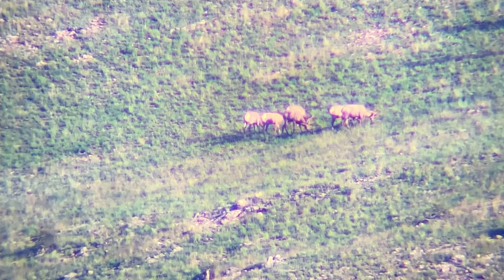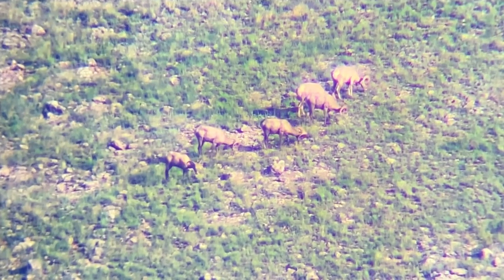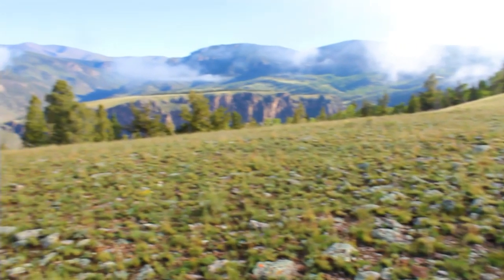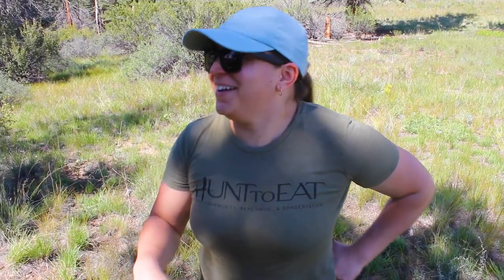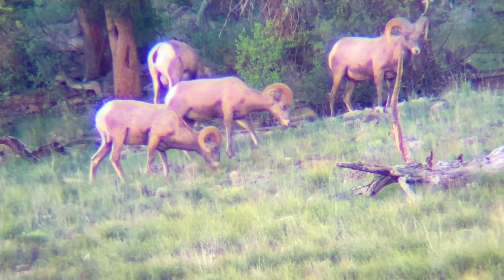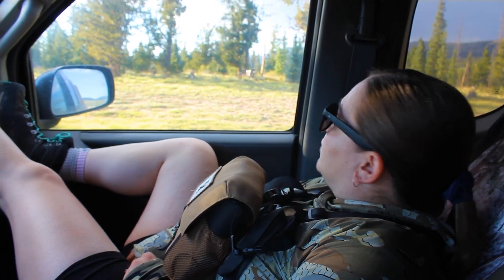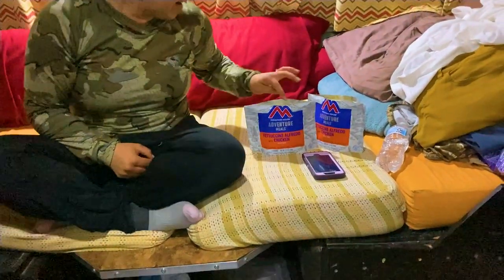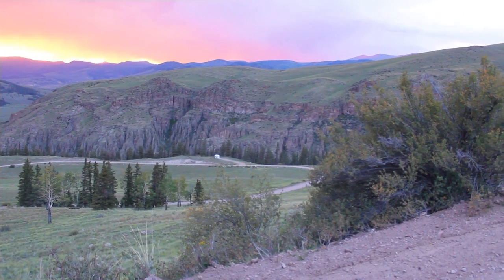Truman-A Colorado Rocky Mountain Bighorn Sheep Hunt-Pt.1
Follow us as we spend our weekends scouting for the perfect ram for Kendra to go after in September. Some days are better than others, but that's hunting on public land.